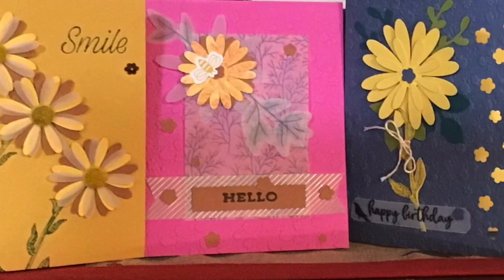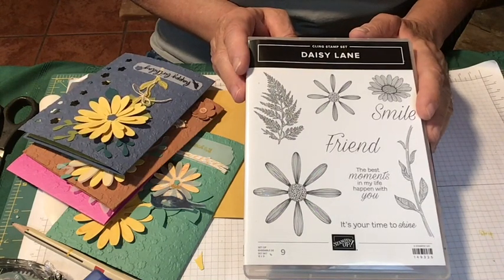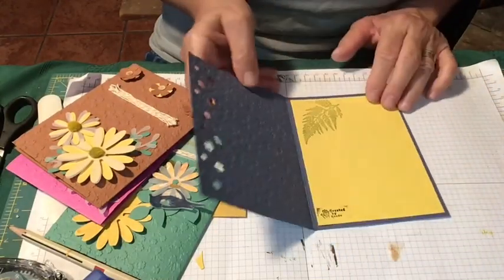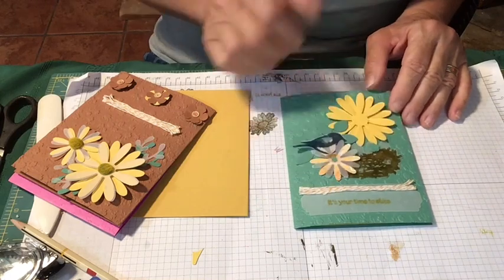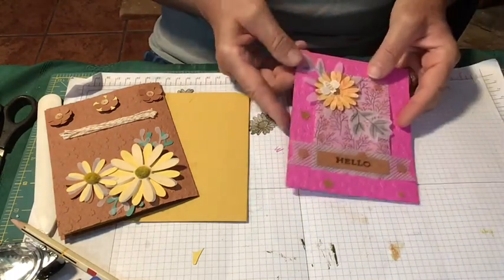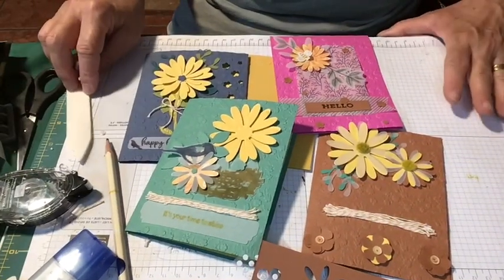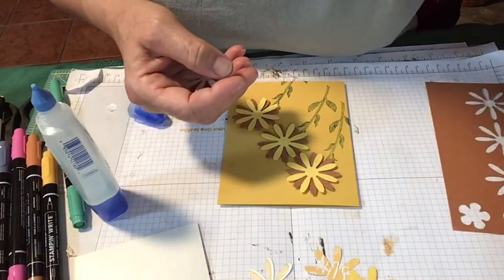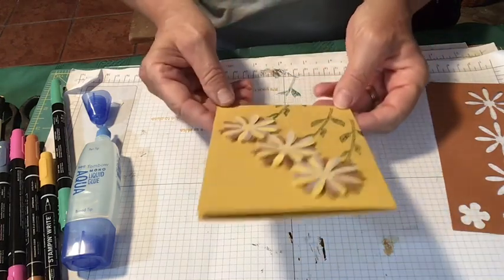It’s all about the Punches- new in colors featured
It’s all about Punches!

Paper pumpkin site is listed below : a kit ready to go every month -GoTo my site above if interested after viewing the following